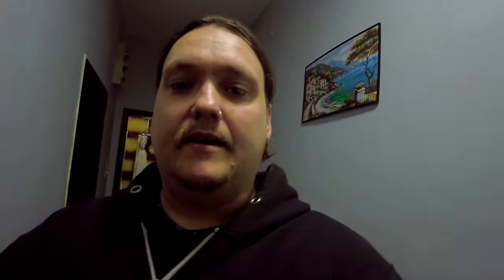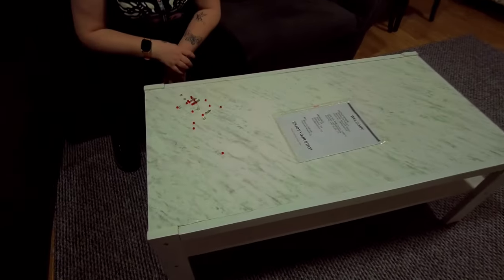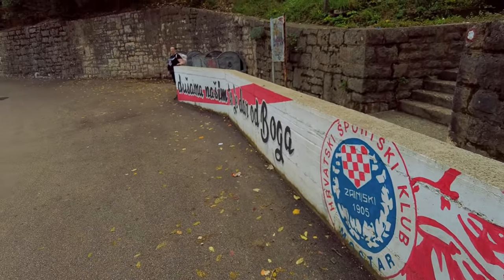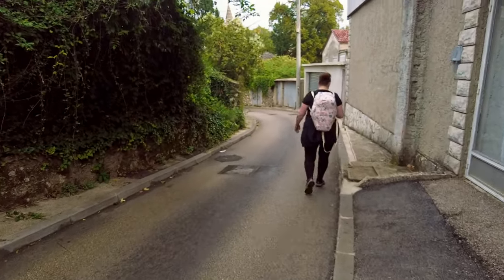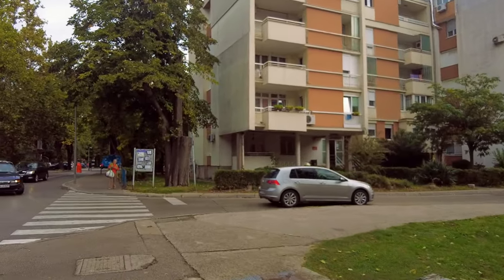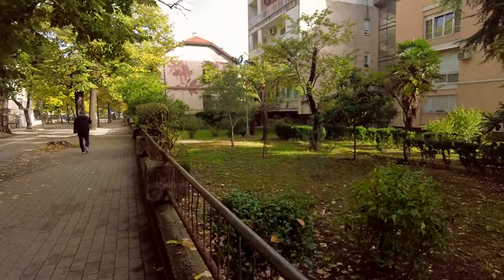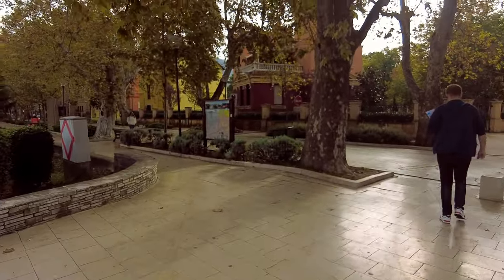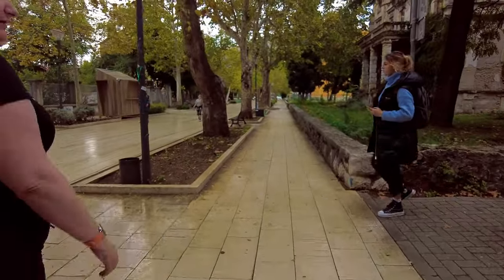We Stayed in the CHEAPEST Airbnb in Mostar, BOSNIA! 🇧🇦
Join us as we explore the beautiful city of Mostar in Bosnia and stay in the cheapest Airbnb we could find! From exploring the old town to trying local cuisine, this vlog captures our unforgettable experience in Mostar.

Are you looking for a travel vlog channel which offers up a raw view of a place as opposed to being another one of those cookie cutter channels filled with cheesy music trying to paint a place in a positive light?

If you answered yes then this is the channel for you!

You see, we like to do things on budget when we travel and as a result we usually look for the cheapest place in the city we are staying in, and end up staying outside of the touristy areas. Because of this we end up vlogging a much more authentic experience and this was no different when we visited Mostar in Bosnia! In fact, we managed to find an AirBnb for just £19 ($23/€21) a night!

But when you pay so little there is of course usually a compromise...or is there?

We was genuinely surprised what we managed to get for such a small amount of money, but one thing we will say is as we were NOT in the touristy areas we saw things others wouldn't perhaps will get to see (which is how we also managed to get such a great deal).

Now for us on TeamMcGrath we prefer to be away from the touristy areas and off the beaten trail so this was perfect for us, there were some eye opening sights along the way, but some real beauty too.

Join us in a tour of our budget apartment as well as a walking tour of our neighbourhood where the area is ruled by the ultras of Zrjinski Mostar (the local football/soccer team) and the streets still shows signs of the conflict that blighted this mysterious city almost 30 years ago.

Wanna stay in this same apartment?

Timestamps
0:00 Apartment Tour
5:00 Neighbourhood Tour
27:55 Reflecting on our Time in Mostar